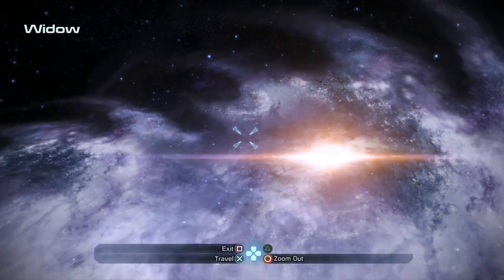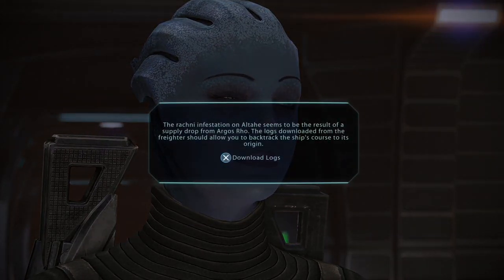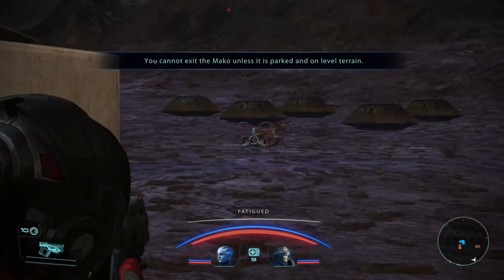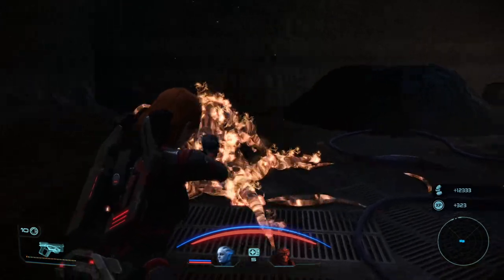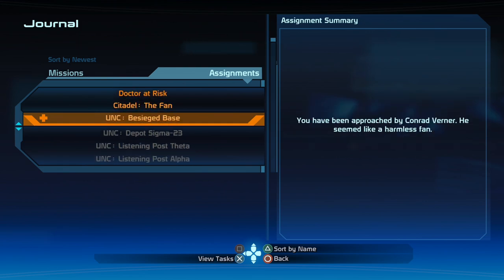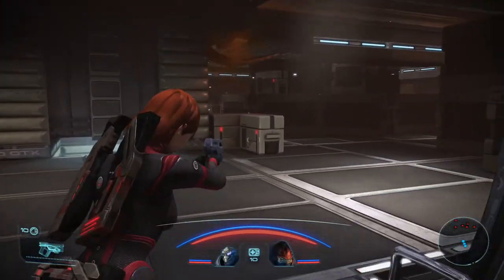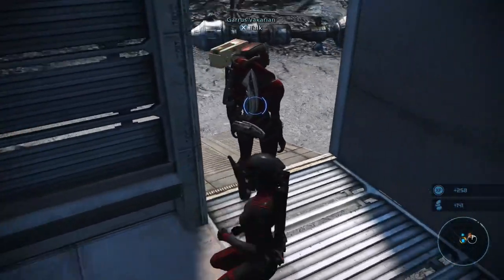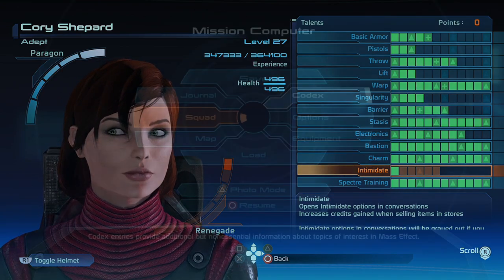COMPLETIONIST TROPHY DONE | MASS EFFECT 1 LEGENDARY EDITION 100% PS5 Insanity Gameplay Walkthrough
THE BEST MASS EFFECT LETS PLAY ON YOUTUBE! Mass Effect Legendary Edition INSANITY Gameplay Walkthrough Part 15 - New Episodes premiering EVERYDAY at 2pm EDT!

🚀 Mass Effect Legendary Edition 100% COMPLETE Walkthrough on Insanity difficulty STARTS NOW! Playing exclusively on Playstation 5 - Introducing Commander Cory Shepard - the savior of the galaxy! This will be a full walkthrough of all 3 games included in the Legendary Edition, and we're starting with the overhauled MASS EFFECT 1.

🚀 In this episode, Commander Cory Shepard tackles the rest of the sidequests left in the game - including the Besieged Base and the rest of the CERBERUS quests! And that's our completionist trophy done!

Thursday - Saturday at 9am EDT

Add me on Playstation: Missildine23
Steam: MissildineOnline
Battle.net: Missildine HASHTAG 1325
Friend Code: 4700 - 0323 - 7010

HUGE THANK YOU to the Patrons over -- without you guys, this channel wouldn't be possible

🚀 Mass Effect Legendary Edition contains single-player base content from all three titles in the Mass Effect trilogy: Mass Effect, Mass Effect 2, and Mass Effect 3.The compilation also includes almost all single-player downloadable content (DLC) that was originally released for each game, such as promotional weapons, armors, and packs. Set within the Milky Way galaxy during the 22nd century, the trilogy consists of action role-playing games in which the player assumes the role of Commander Shepard, an elite human soldier who must unite the galactic community against a highly advanced race of synthetic-organic starships called Reapers. Shepard is a customizable character whose morality is determined by the player, and during each game, the player makes choices that can impact the story in various ways. These choices and consequences can be carried forward through the trilogy.

All three titles were remastered for Legendary Edition, which includes updated textures, shaders, models, effects, and technical features. The games also run in sharper resolutions and at higher frames per second than their original counterparts.The compilation includes a launcher that allows players to start all three titles from one place and a universal character creator that includes customization options from all three games. The default female Commander Shepard model from Mass Effect 3, which was previously unavailable in prior installments, is now usable across the trilogy. The second and third entries feature similar gameplay to their original versions, but have received some adjustments, such as the rebalancing of the "Galactic Readiness" system from Mass Effect 3 to compensate for no longer having a multiplayer mode. Also new to each game is a photo mode.

Mass Effect has received more extensive upgrades than its counterparts, and is akin to a partial remake. The game includes additional visual updates, such as the addition of smoke effects and volumetric lighting to certain levels, and modified skyboxes. Combat has been updated in an attempt to feel more consistent with the sequels, including improved aim assist with a stickier lock-on, a dedicated melee button, rebalanced weapons, and smarter enemy and squad artificial intelligence. Certain boss encounters have received adjustments in order to feel less frustrating, such as expanded layouts and more frequent auto-saving. The Mako, which is an all-terrain vehicle that is primarily used by the player for traversal, has received a speed increase and updated physics. Exploration around the world has also been tweaked, such as reduced time spent in elevators that are utilized as a way to hide loading screens, which was a commonly criticized aspect of the original game.